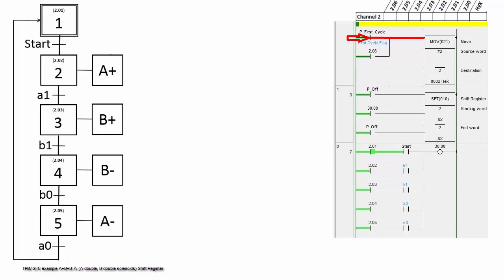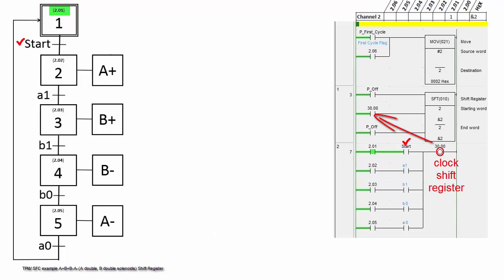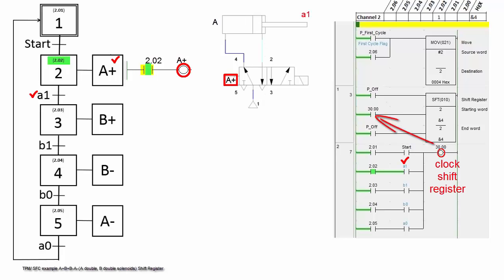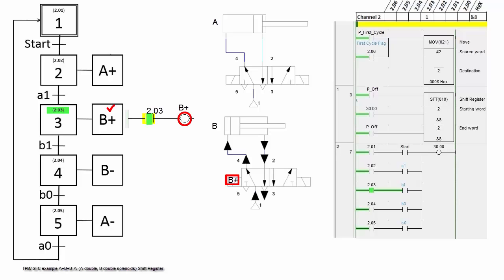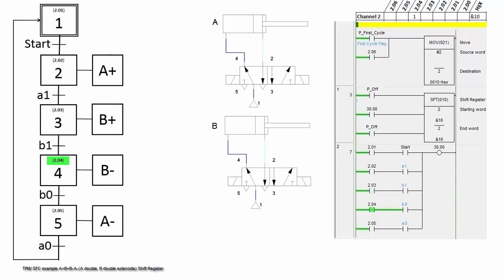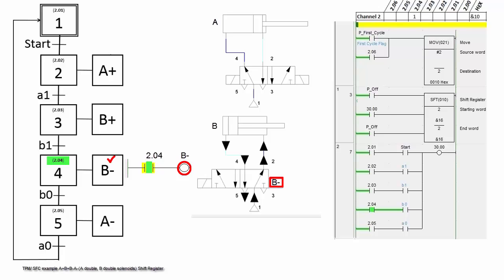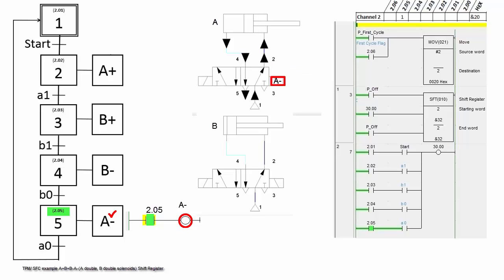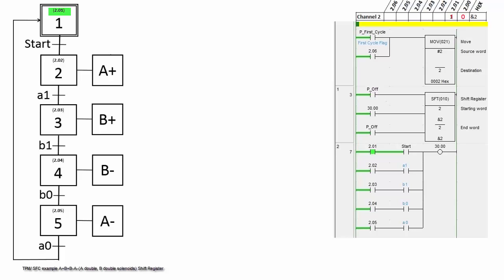Example A +B +B A - shift register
Shift register all double solenoids